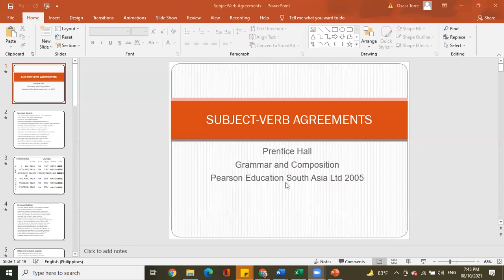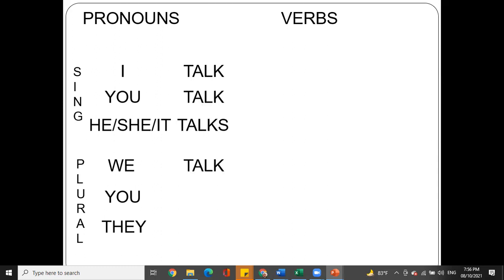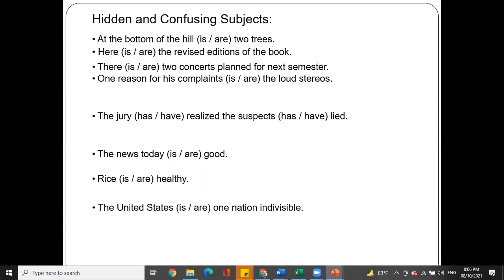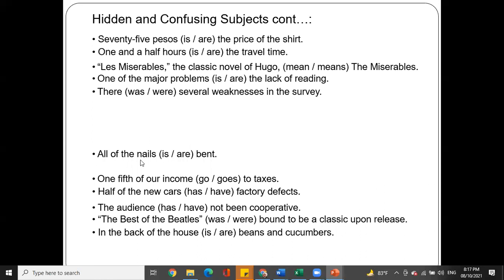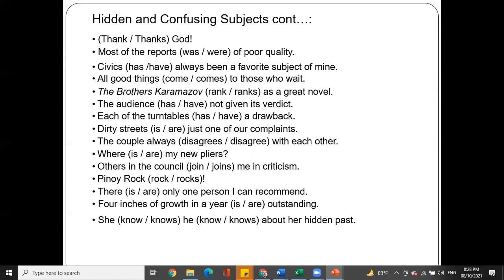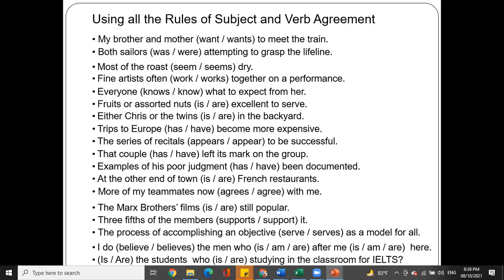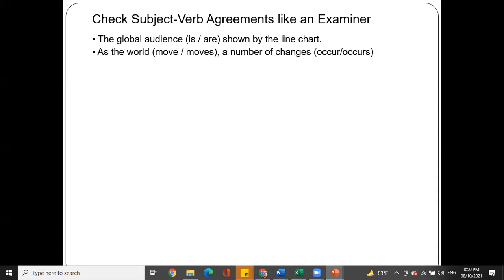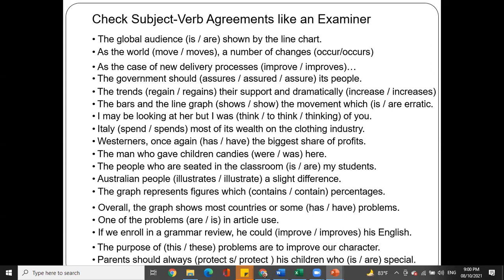Subject Verb Agreements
Subject-Verb Agreements Video Description: Every sentence contains a subject and a verb. And these two should always agree. That said, the lesson on SVAs becomes one of the most pivotal lessons for the IELTS exam.